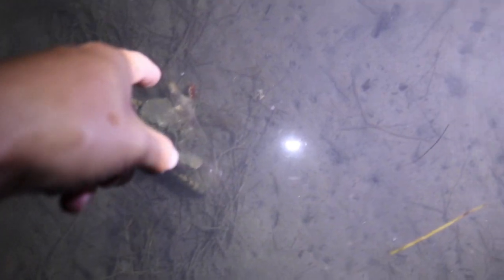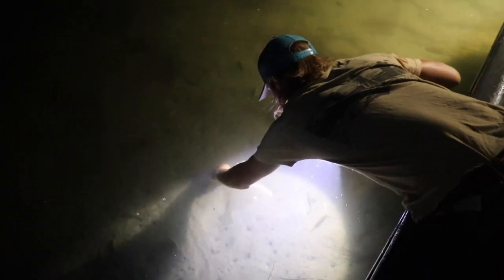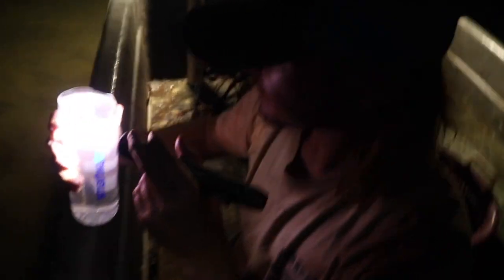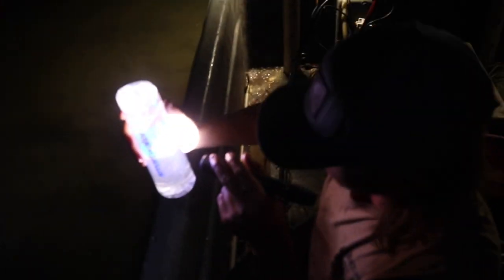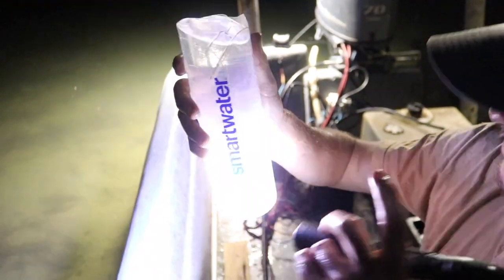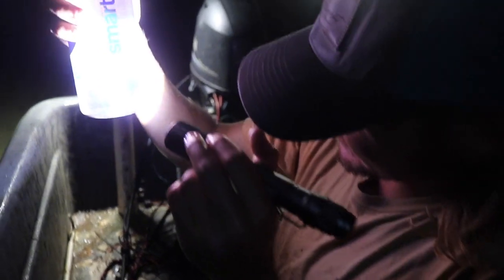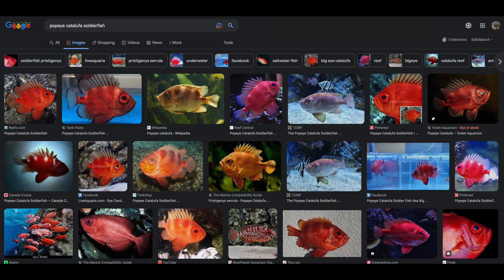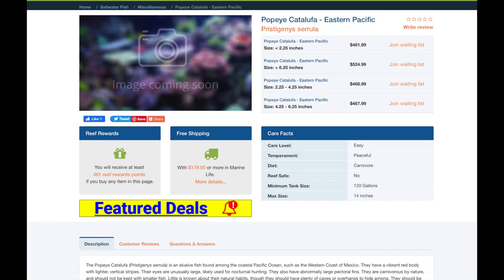WE FOUND A RARE ORANGE AQUARIUM FISH WHILE FISHING!!! (OREGON INLET OBX,NC)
My friend Benji and I went on a little late night fishing expedition to look for some mullet to commercial catch and sell them. We got side tracked and entered a small creek near Oregon Inlet that was full of life!!! Not only was there a ton of bedded flounder in the shallow creek, but there were loads of pigfish, pinfish, and oysters! Benji attempted to catch a few flounder with his bare hands and that was a difficult time. Shortly into playing with the flounder I spotted a little orange fish lying under a clump of oysters!!! What you see in the video will blow your mind!!!